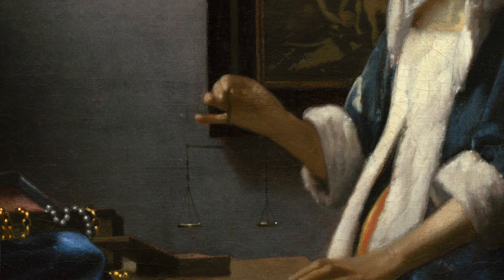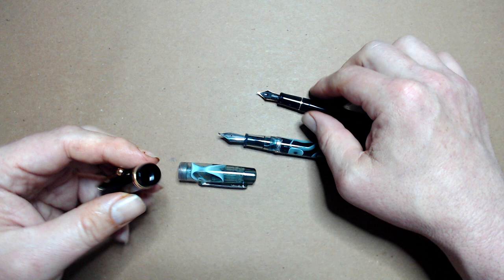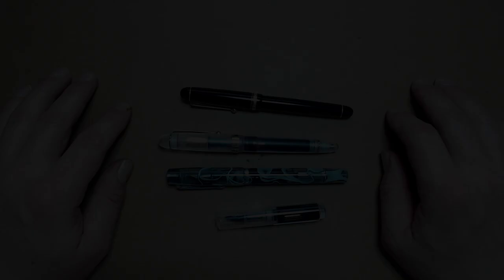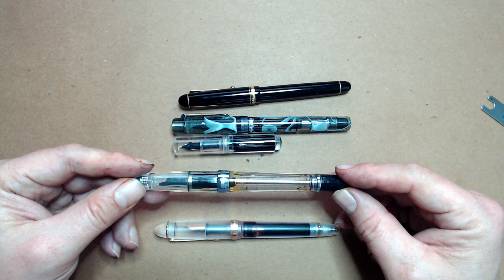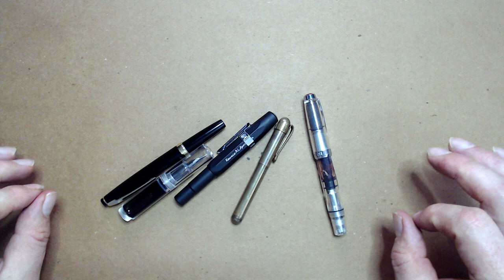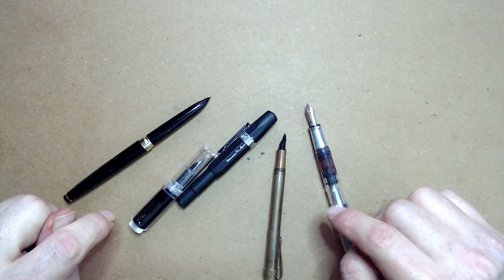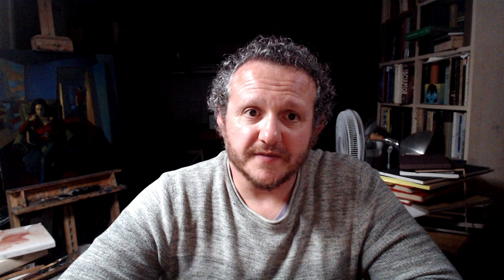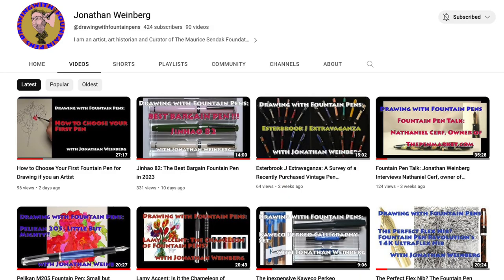Introduction to Fountain Pens For Artists: A Primer For The Beginner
This video is for artists just beginning their fountain pen journey. The amount of information out there is staggering, much of directed at writers and collectors, rather than artists, forcing you to find information where you can. This video, therefore, is a primer specifically for those that want to draw with their fountain pens and briefly covers 11 topics:

0:00 Introduction

3:08 Topic 1: Why to draw with a fountain pen.

6:18 Topic 2.  Fountain pen anatomy, wherein I briefly cover the parts of the fountain a discuss some of the things to think about when looking for a pen.

13:12 Topic 3: Were we discuss the exciting world filling systems, the pros and cons of each, and which I think are best for making art.

22:12 Topic 4 : What types of nibs are particularly useful for the artist, and the differences between steel and gold nibs.

27:28 Topic 5: I’m going to talk about vintage pens, what’s so good about them, and whether they’re worth getting.

29:33 Topic 6: will be about pocket pens, a super useful category all arts should be aware of.

30:38 Topic 7: is about basic pen maintenance and includes a discussion of cleaning, maintenance and filling accessories

36:01 Topic 8. We’re going to cover the many kinds of inks out there.

39:19 Topic 9 will cover papers. What are the best papers to use for fountain and how to choose a paper that will work best for your pen.

40:43 Topic 10: What should you look for in a fountain pen, how much you should spend on it.

42:51 Topic 11: I’m going to give you additional resources: Where to learn more about fountain pens and where to go and buy them.

Here are some useful links to other videos where you can learn more.

Online Retailers:

Gouletpens.com
JetPens.com
Goldspotpens.com